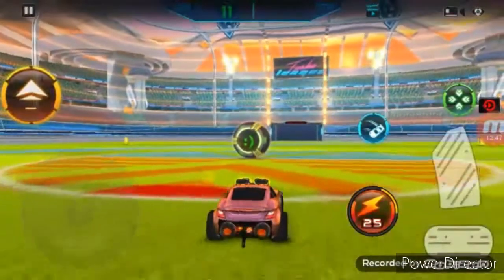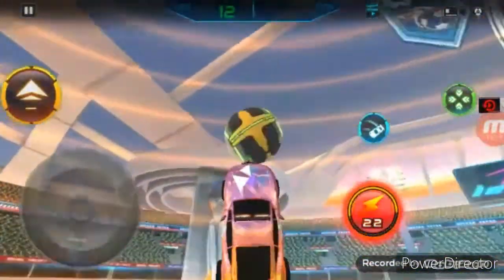Turbo league challenge can I score 3 Double taps in 17 minutes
It's me vic Vic the gamer whatsup guys. Guys please try to beat my challenge and tell me the name of the video so I can try beat yours please enjoy